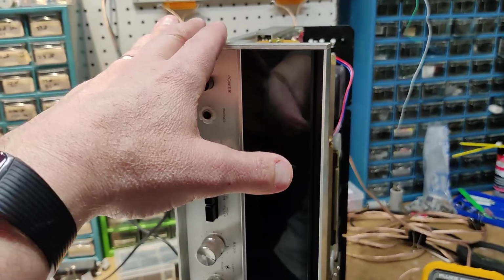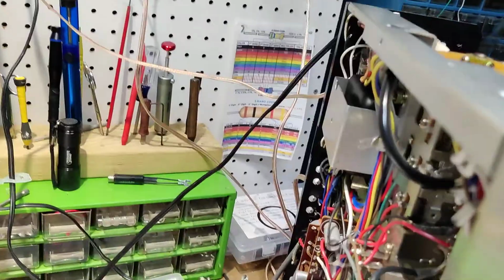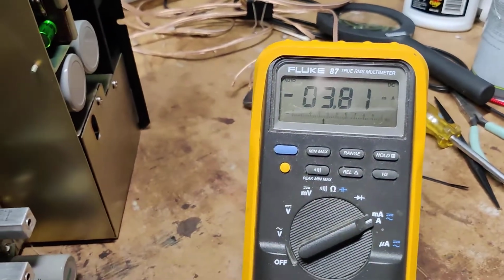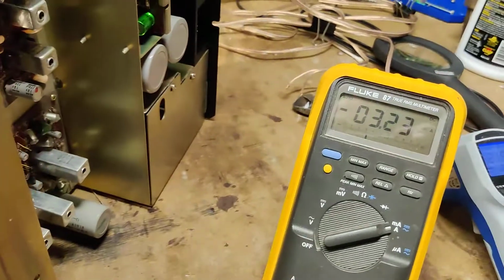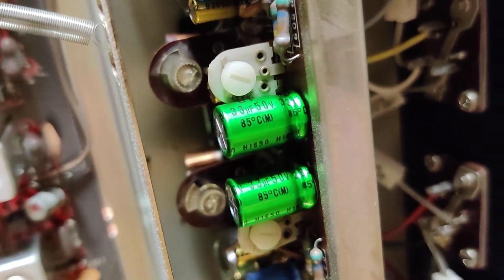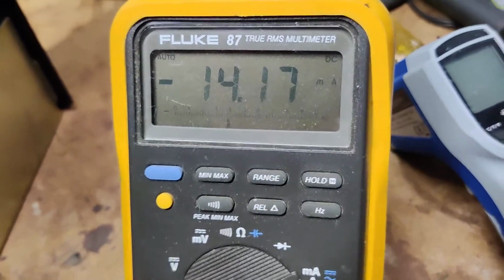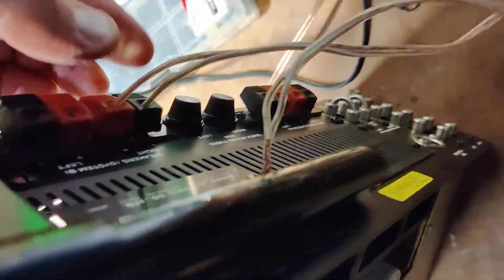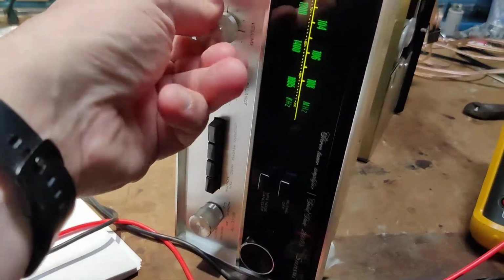Sansui 2000x Bias Adjustment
setting bias after recapping tone & amp boards, replacing some problem transistors.